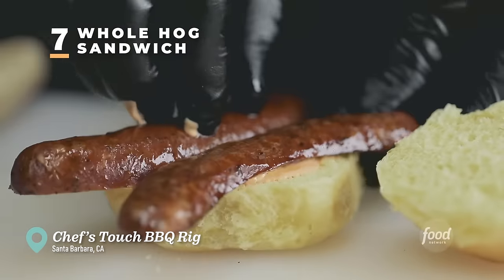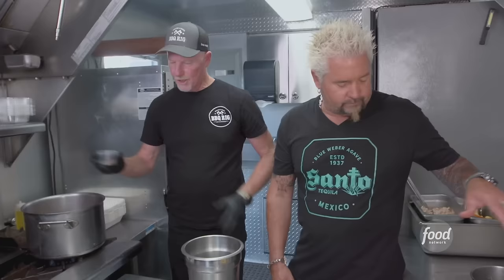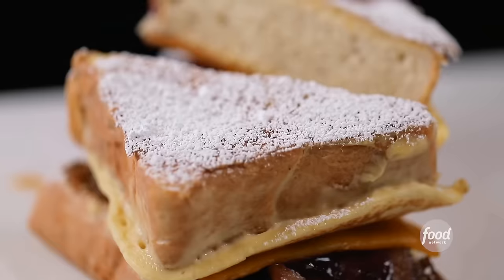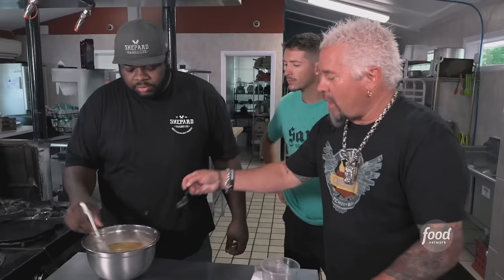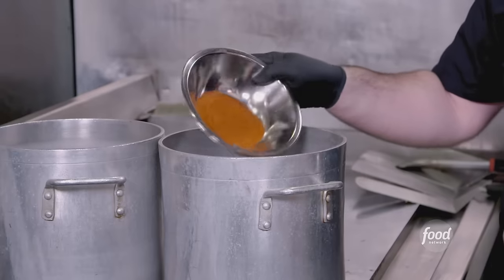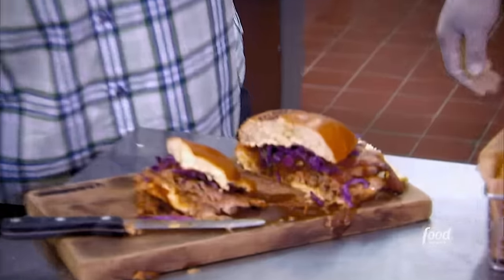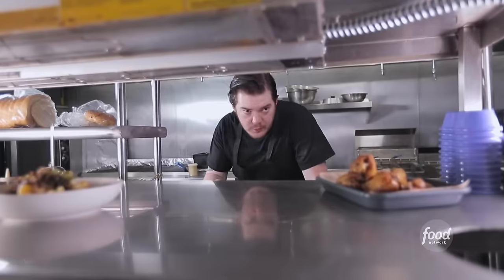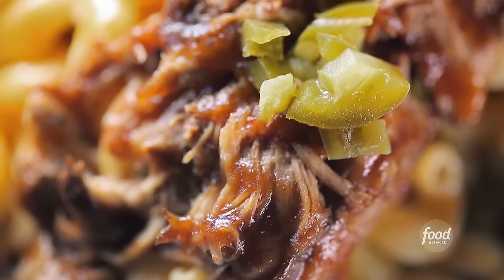Craziest DDD Pulled Pork Videos with Guy Fieri | Diners, Drive-Ins and Dives | Food Network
Guy takes us on a tour of country's best pulled pork creations, from a mouthwatering pulled pork-stuffed monte cristo to the irresistible bite of barbecue pulled pork mac and cheese!

0:00 - Intro
0:06 - Whole Hog Sandwich
3:58 - Pulled Pork-Stuffed Monte Cristo
6:25 - Boss Hawg Sandwich
9:56 - Loaded Barnchos
12:55 - Three Way Sandwich
14:33 - Tres Hombres Sandwich
17:01 - Barbecue Pulled Pork Mac and Cheese